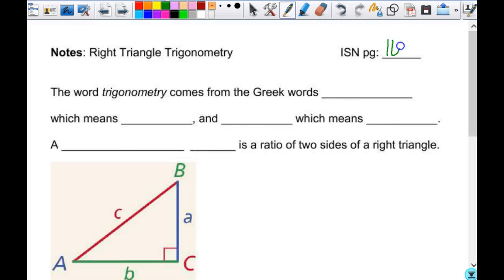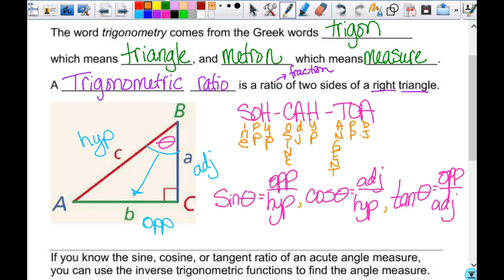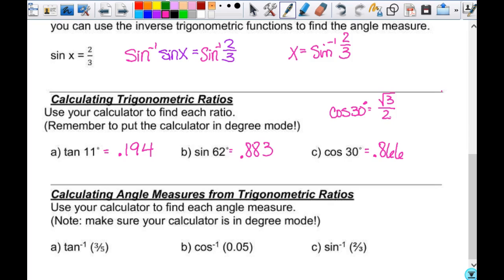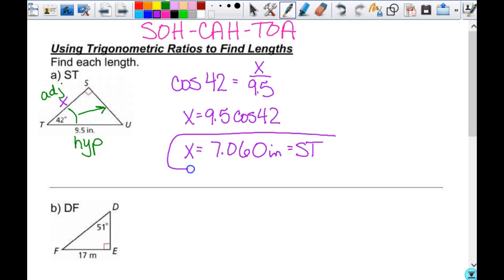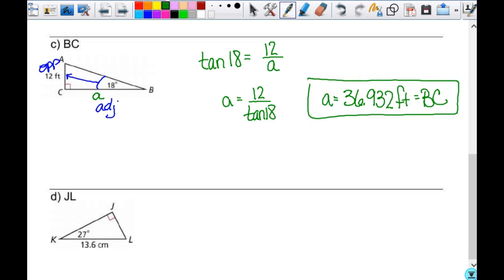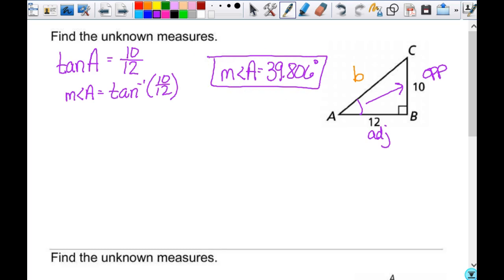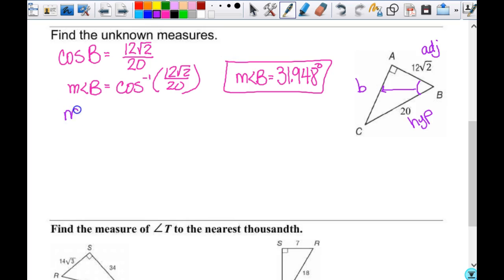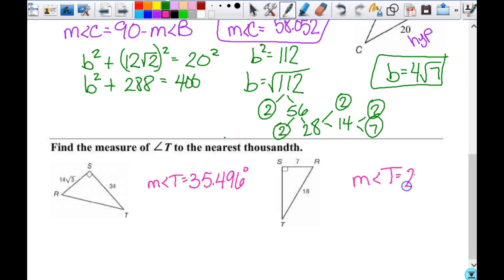Right Triangle Trig 3PC1718